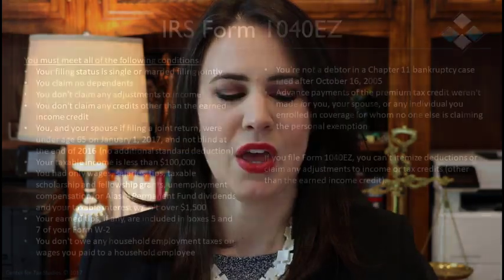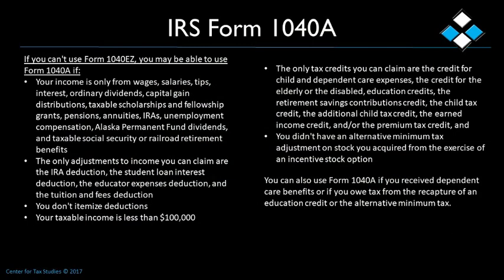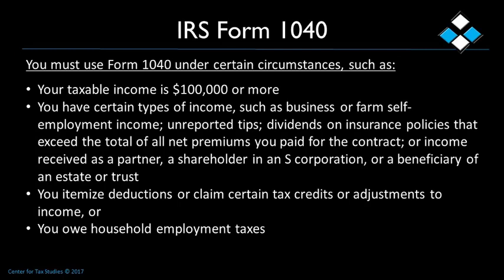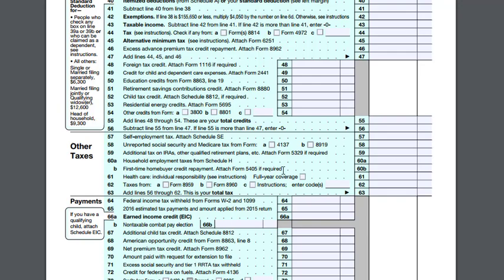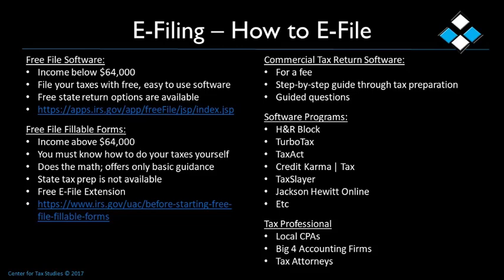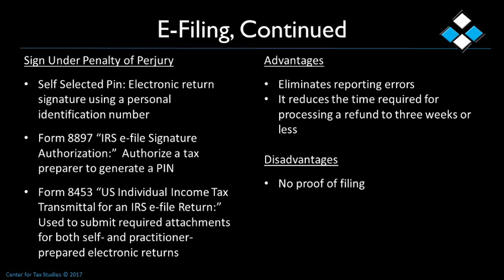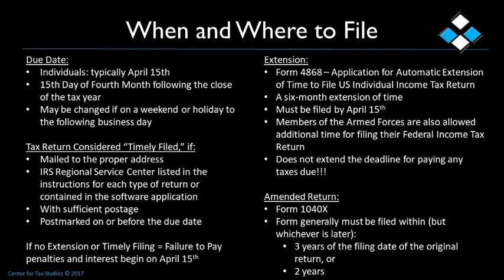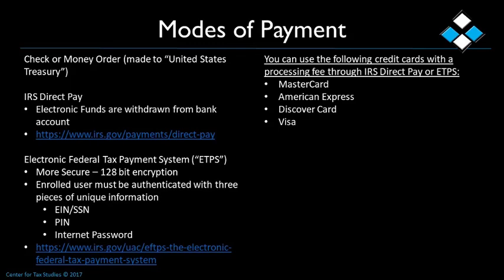Your Tax Return Explained | Individual Income Tax | Episode 14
Are you confused as to which tax return to use? In this episode, I discuss the differences between IRS Forms 1040, 1040A, and 1040EZ. Additionally, I discuss the pros and cons of the IRS free to use tax filing software, commercial tax return preparation software, and using a CPA or tax professional. I also discuss the particulars of e-filing, when and were to file, as well as how to pay your tax.

About Mary Black

Mary Black is a tax, business, and estate planning attorney in Utah. She has known that she wanted to be a tax attorney since she was 8 years old when she couldn't understand what her family (all tax attorneys) would talk tax around the dinner table. She specializes in tax planning to ensure business and estate planning transactions limit the tax her clients will owe. She has taught Individual Income Tax at Utah Valley University and has worked with former IRS Commissioners on changes to the R&D Tax Credit and Partnership Audit Regulations.

About Center For Tax Studies

The attorneys at Center for Tax Studies have seen the gambit when it comes to the bad tax planning and preparation. Our mission is to teach students, practitioners, and educators the truth about tax instead of wives tales, or worse, downright lies.

This video is intended for informational and educational purposes only and not for the purpose of providing legal advice. You should contact your attorney or CPA to obtain advice with respect to any particular issue or problem. Use of this video or answers to questions in the comment box below is for informational and educational purposes and do not create an attorney-client relationship between Mary Black, Center For Tax Studies, and the user or browser.

ATTORNEY ADVERTISING